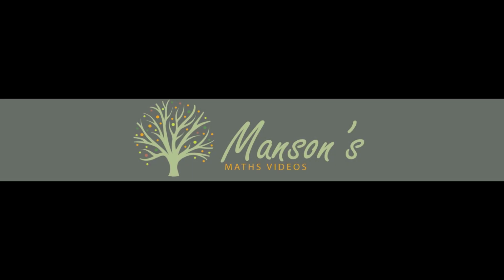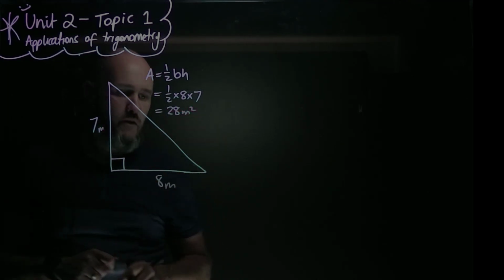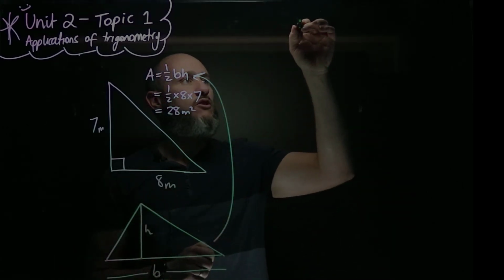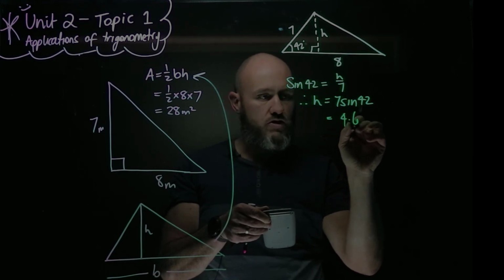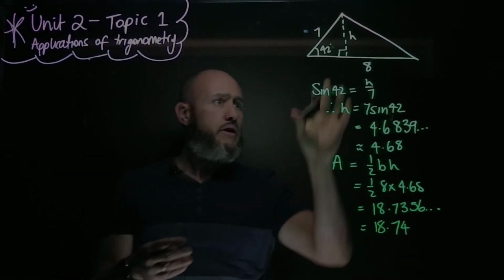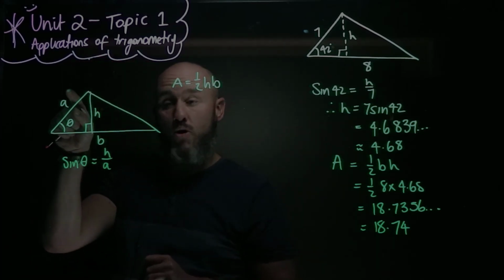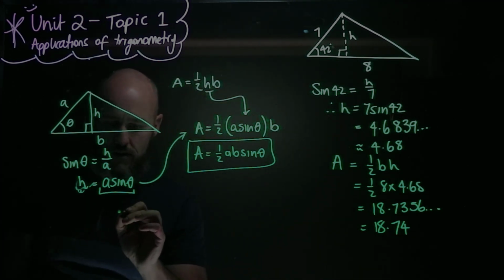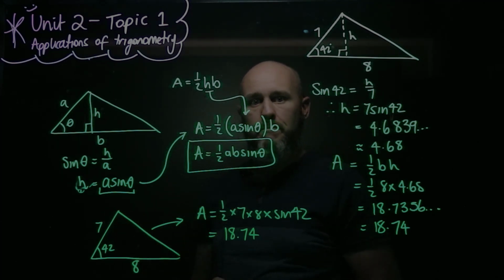General Mathematics - U2T1V8 - Area of a triangle - sine rule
In this video we introduce the sine rule for triangle areas.